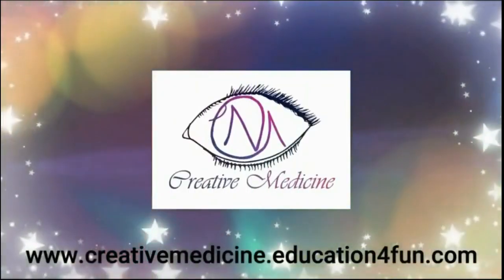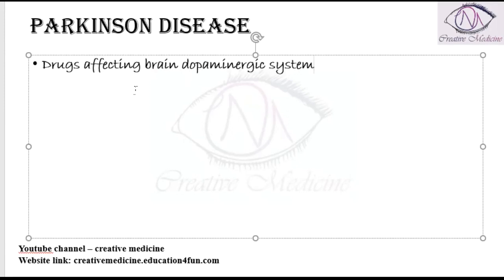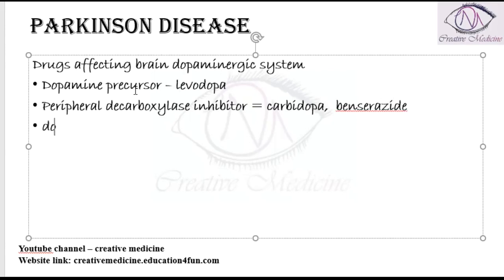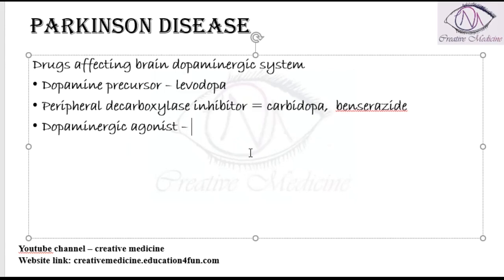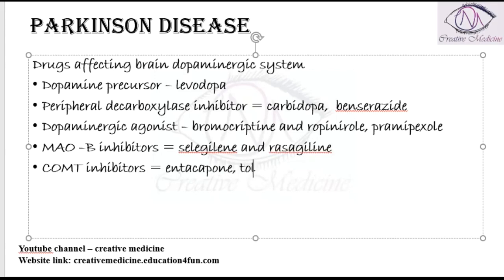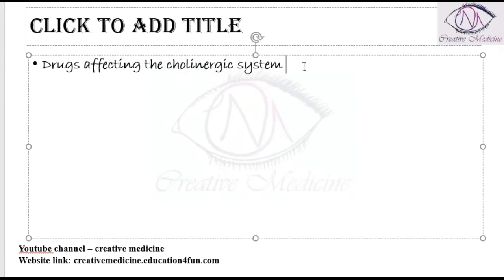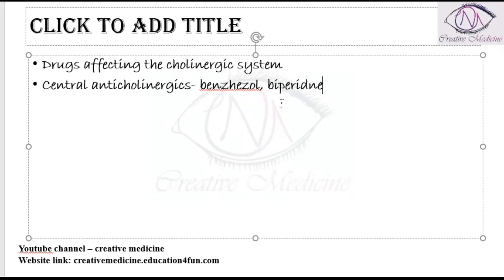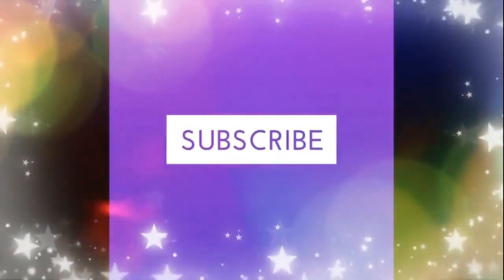Lec 1 Antiparkinsonian Drugs Classification